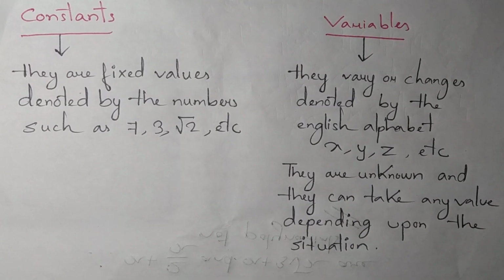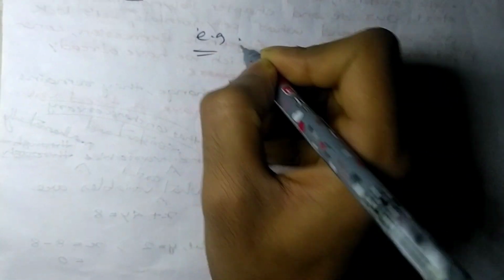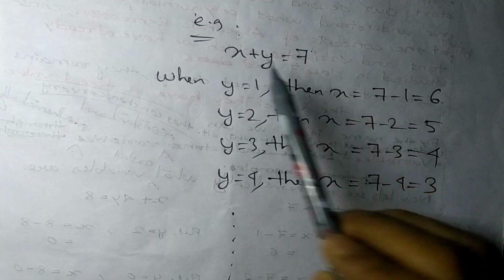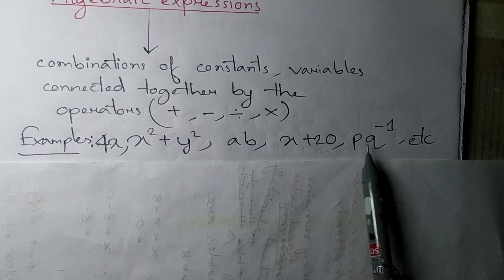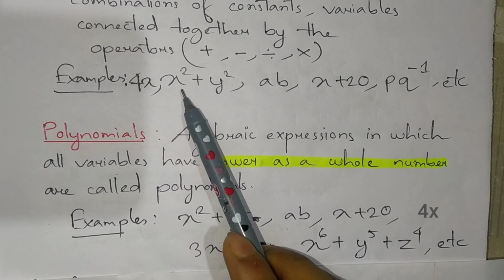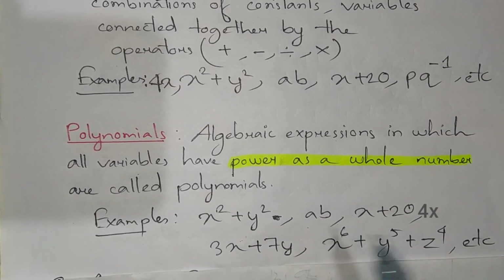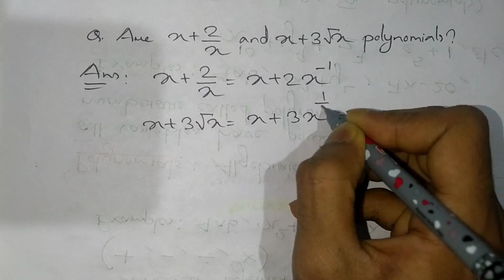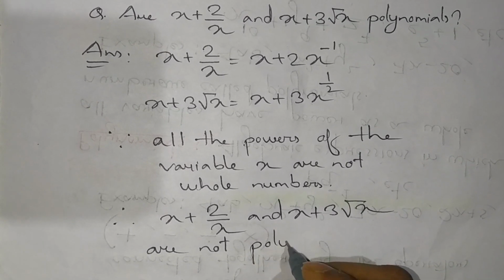Chapter 2: Polynomials| Introduction Part 1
Use earphones 🎧 for better audio quality.

Class: 9

Subject: General Mathematics

Chapter: Polynomials

Topic Name: Introduction to Polynomials (Part 1)

Points covered in this video: Introduction of polynomials

-Constant

-Variable

-Algebraic expression

-Polynomials